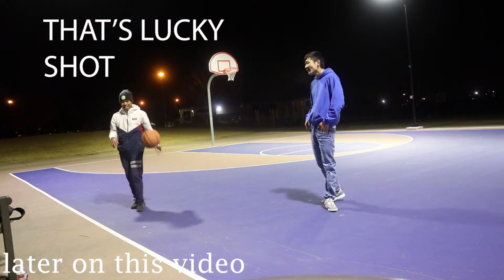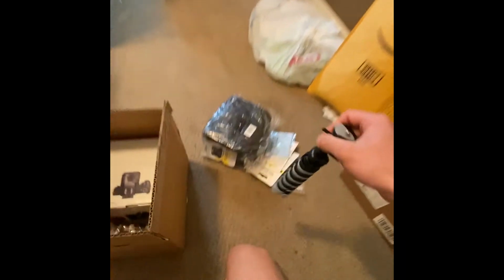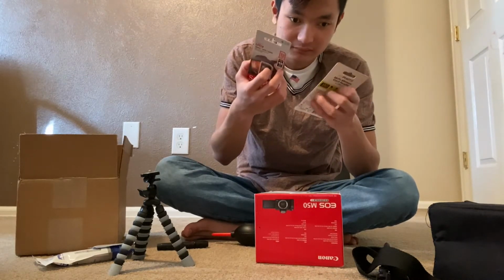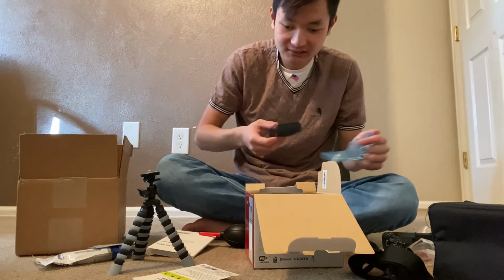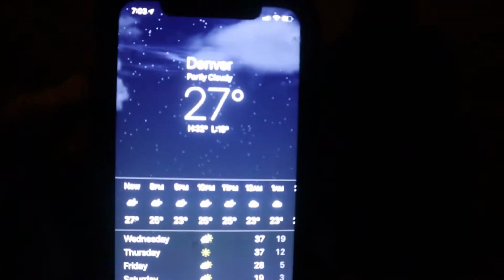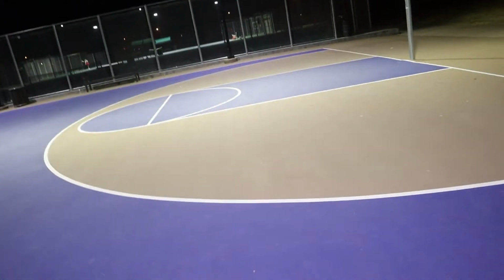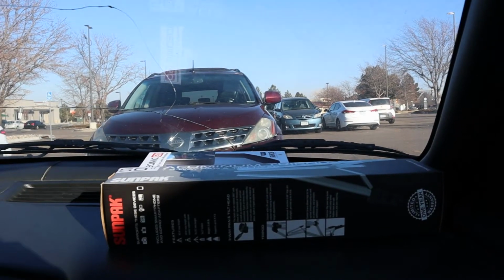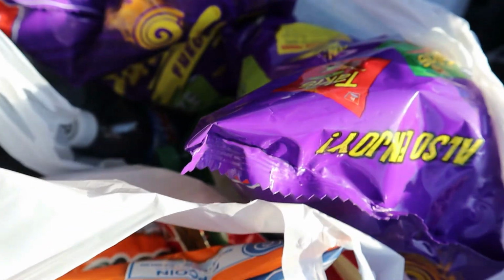My New Camera Arrived (EOS M50) - Vlog #3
This video might be my most excited video that I have make,I really couldn’t believed that I have my own camera all thanks to god!🙏
By the time I upload this video I have 83 subscribers which means I have gained 3 subscriber from my last video.I am also really closed to getting 100 subscribers let’s get it there on this video!